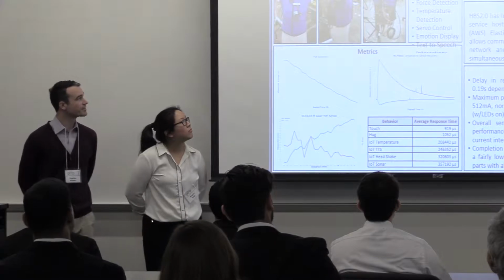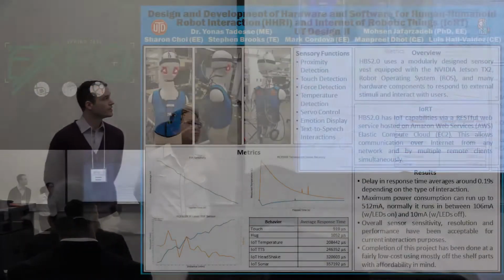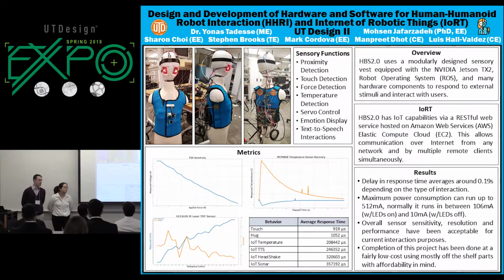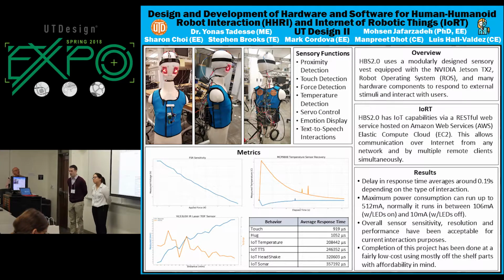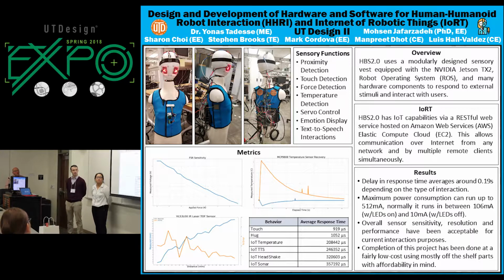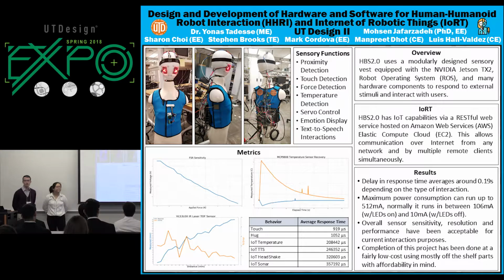Hardware and Software for Human-Humanoid Robot Interaction and Internet of Robotic Things